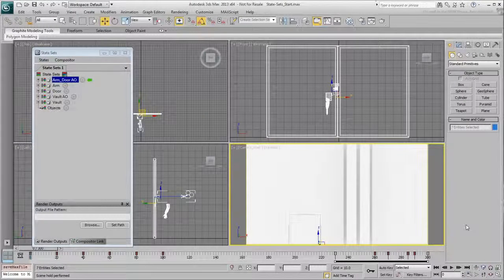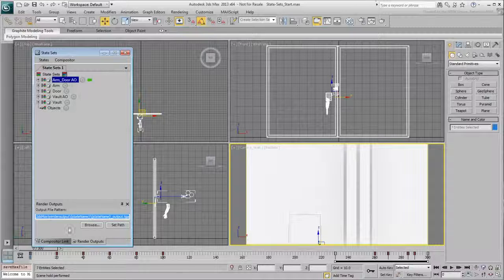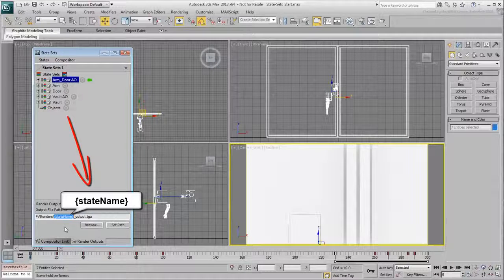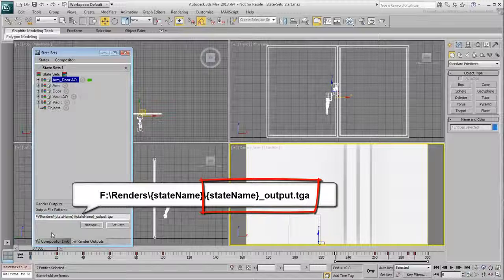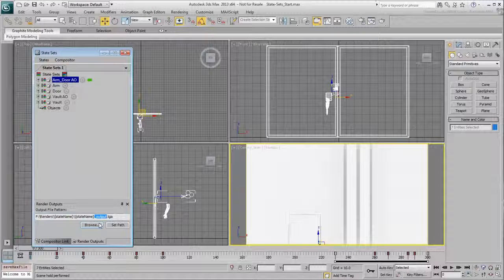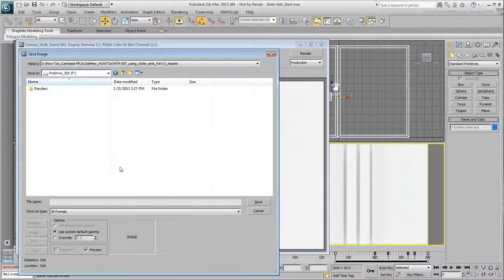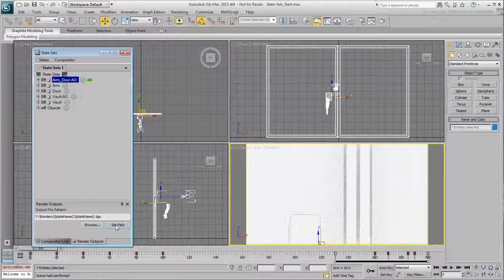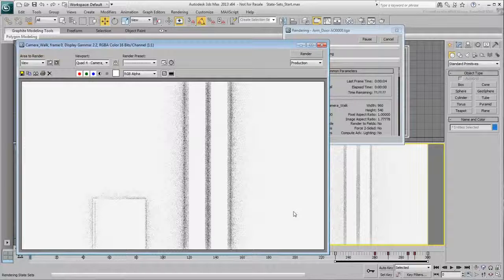Using State Sets Part 4 Rendering Outputs _Uploaded by Graphic World co